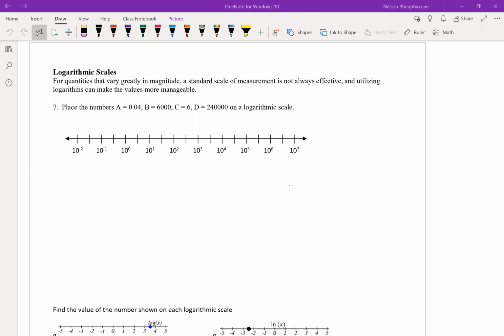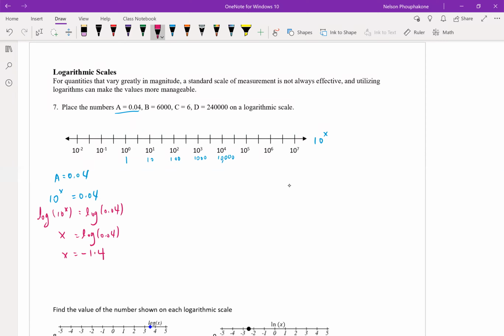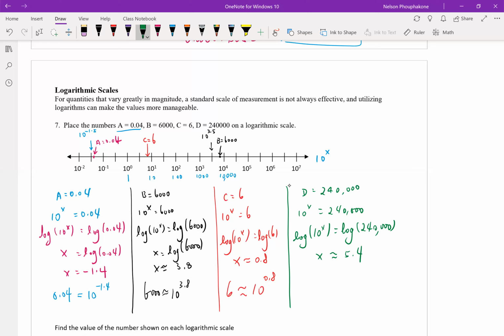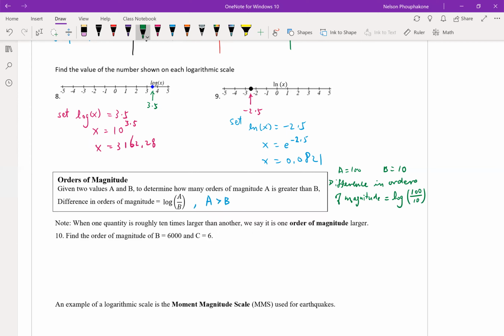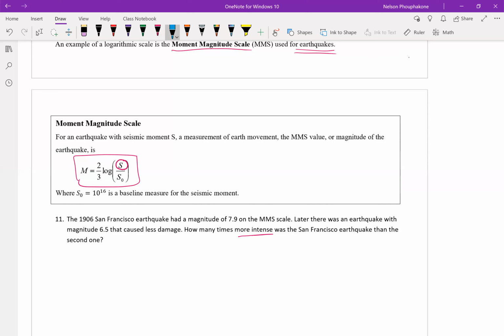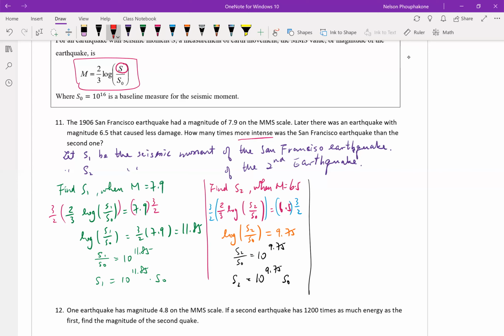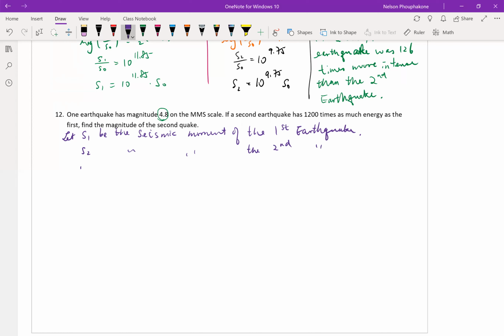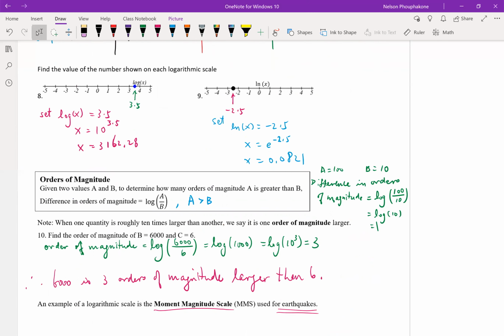4 6 Log Scales and Orders of Magnitude